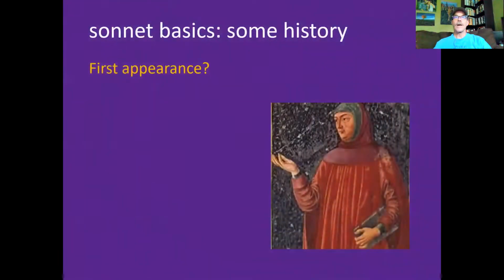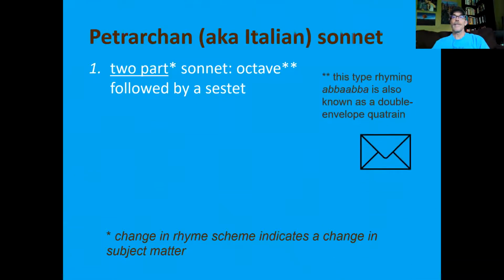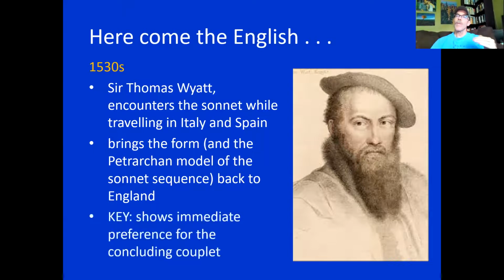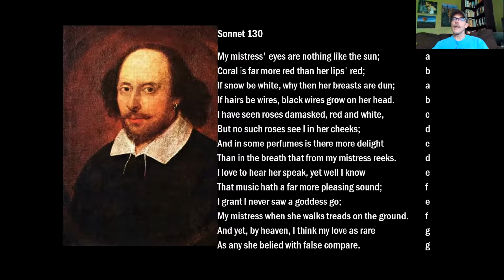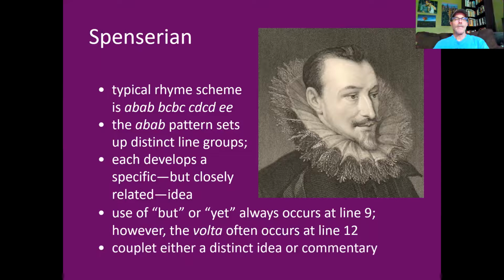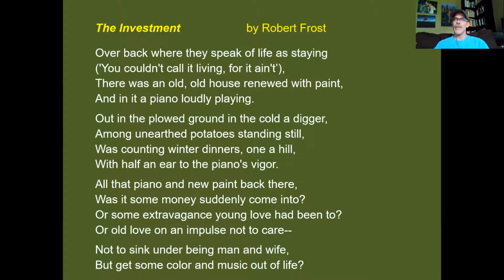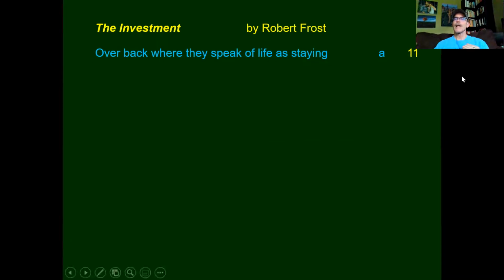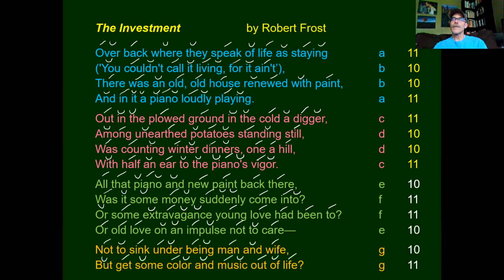The Sonnet Presentation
If you shout "Fire!" in a crowded theater, people will scream, run for the doors, and you'll probably wind up in the slam; but, if you shout "Sonnet!" in a crowded theater, people may scream, run for the stage, and try to start up a Poetry Slam! Check out this entertaining and informative video about the origins of the sonnet form, which includes shout-outs to Jacopo da Lentini (the Grandaddy of the Sonnet), Petrarch, Sir Thomas Wyatt, some dude from Stratford-Upon-Avon, as well as Percy Shelley and Julia Alvarez. Hang around until the end and you'll enjoy a brilliant unpacking of Robert Frost's sonnet "The Investment." Stick and stay!